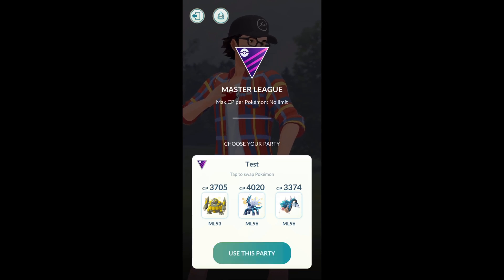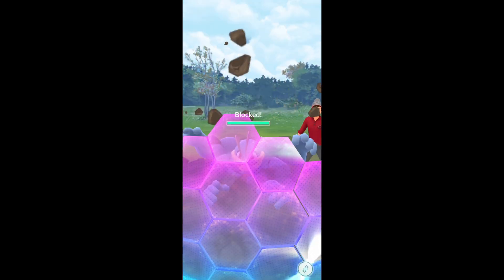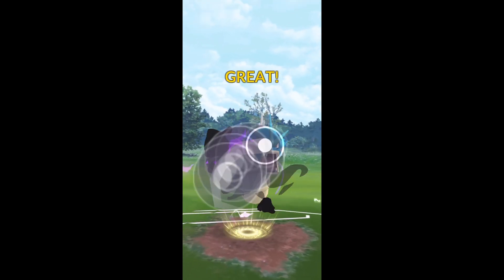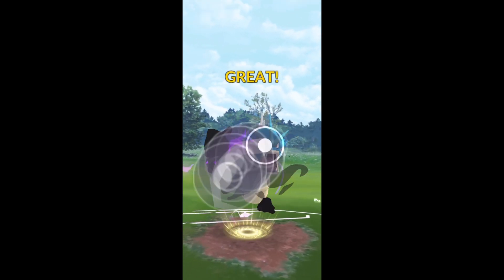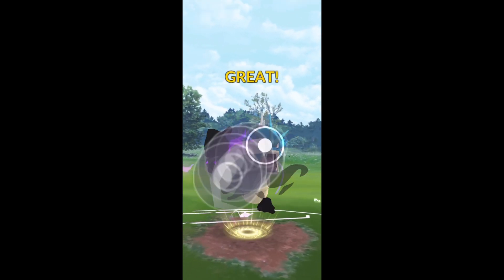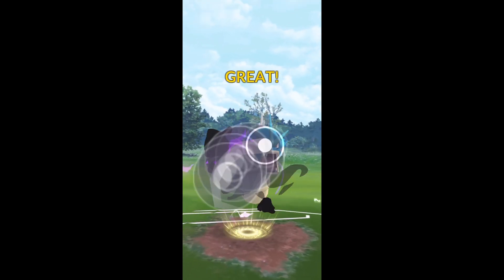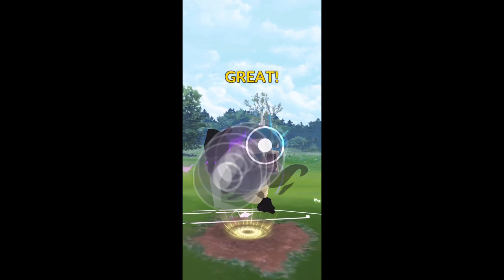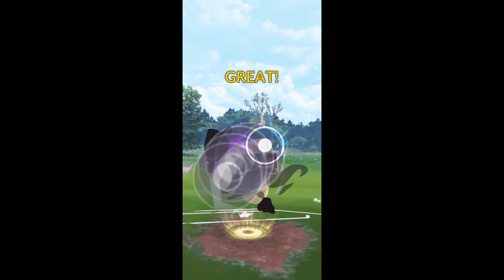Gyarados Crunches GO Battle Master League Meta - Pokémon GO PvP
Gyarados can play a niche role in GBL. With Dragon Breath, Crunch, and Outrage it can handle a lot of the master league meta. What are you using in Pokémon Go PvP?

Glass Screen Protector for iPhone
10,000 mAh Battery Bank